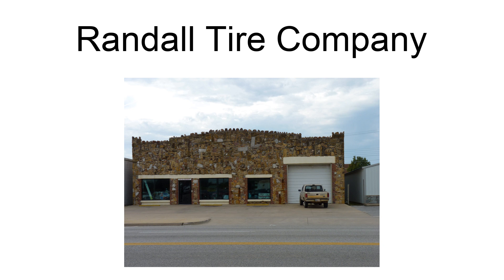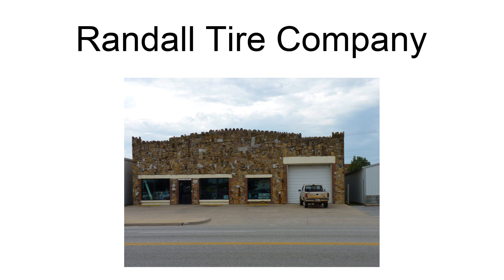Randall Tire Company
The Randall Tire Company, at 237 S. Wilson St. in Vinita, Oklahoma, was built in 1931.  It was listed on the National Register of Historic Places in 1995.It is located on the west side of historic U.S. Route 66.  It was deemed notable as "an excellent example of early vernacular Commercial Style architecture. The building is a onestory, native sandstone building with a flat roof. Unusually crafted with irregular shaped stone and beaded mortar work, the building is distinguished by a cresting of sandstone rocks along a curvilinear parapet. Located among a mix of property types, the building is situated on a commercial strip on the south
edge of the city of Vinita in northeast Oklahoma."

== References ==